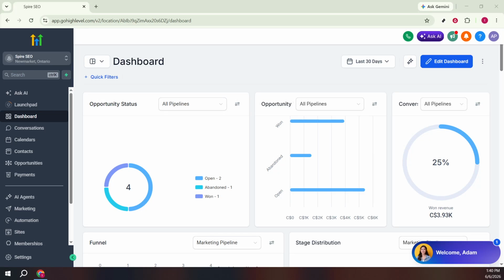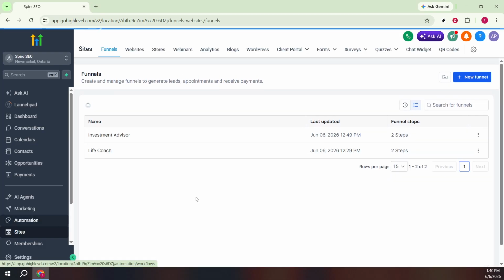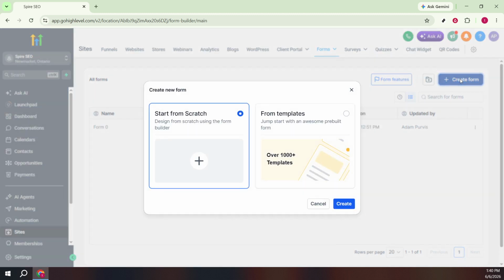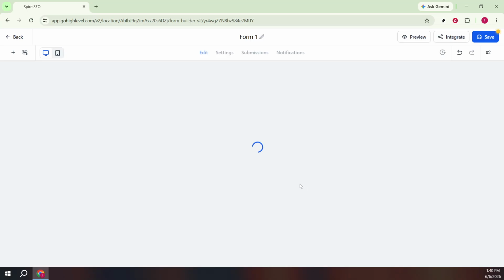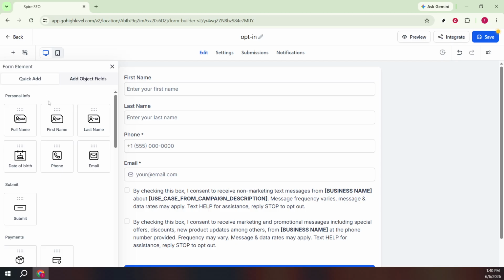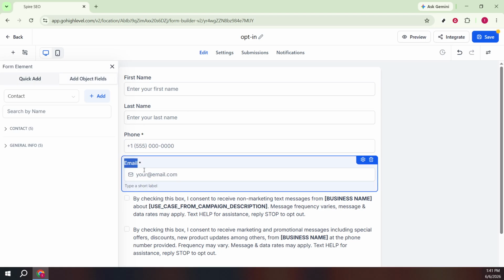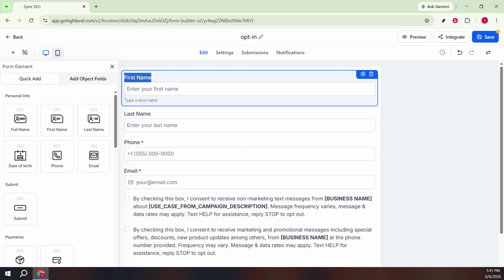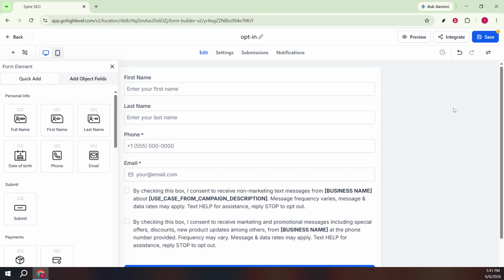How To Pass Opt In Form Review For GoHighLevel [2026 Guide]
How To Pass Opt In Form Review For GoHighLevel

In today's video, we cover How To Pass Opt In Form Review For GoHighLevel, GoHighLevel Opt In Form Compliance Tutorial, Fix Opt In Form Rejection GoHighLevel, GoHighLevel For Beginners, Email Marketing Compliance Guide, Improve Funnel Form Approval GoHighLevel, GoHighLevel GDPR And Consent Setup, Create Compliant Opt In Forms, GoHighLevel Funnel Review Requirements, Avoid Spam Issues In GoHighLevel Forms, GoHighLevel Marketing Best Practices, Form Validation And Compliance Guide, GoHighLevel Tutorial 2026, Build Approved Lead Capture Forms, Increase Approval Rate For GoHighLevel Opt In Forms